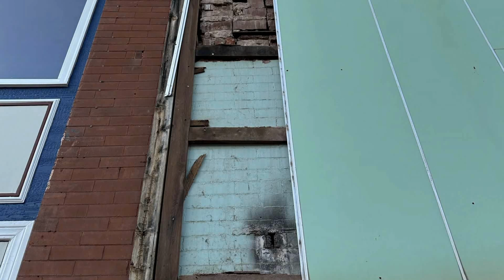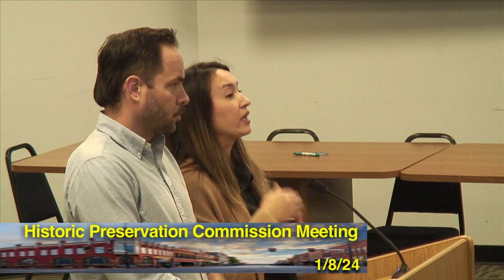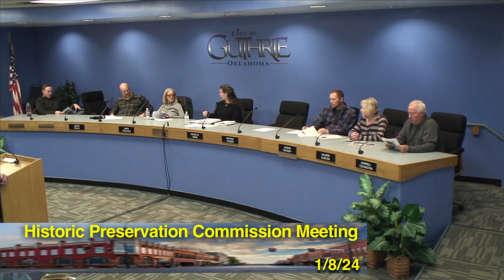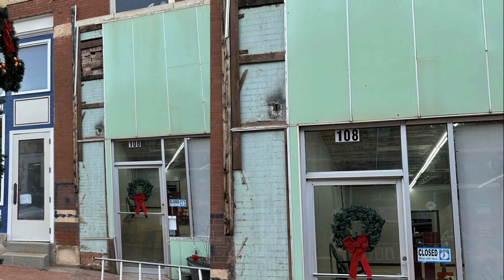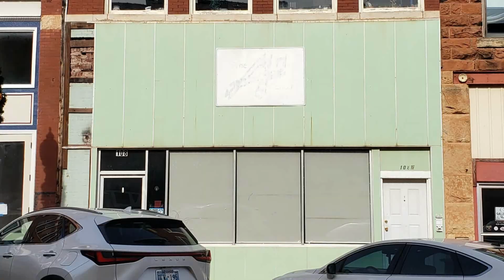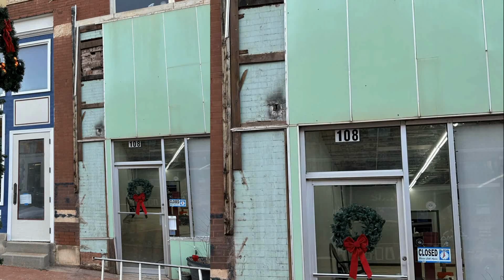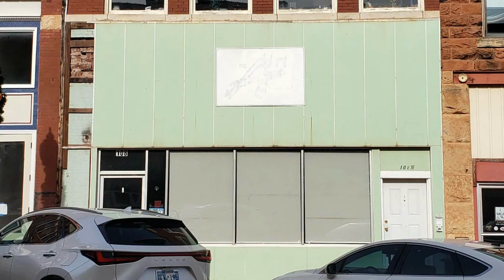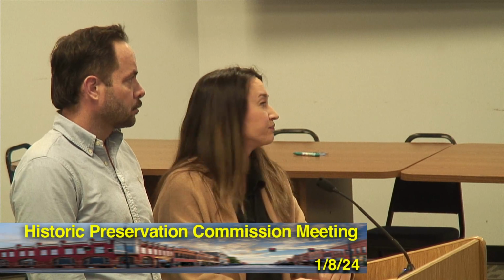1/8/24 HISTORIC PRESERVATION COMMISSION MEETING